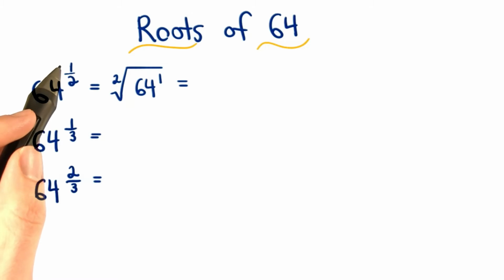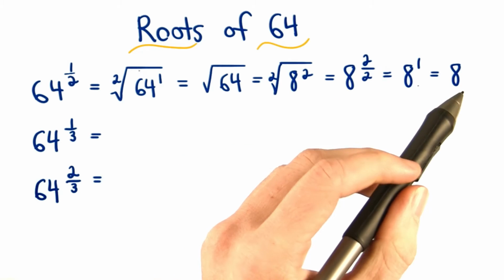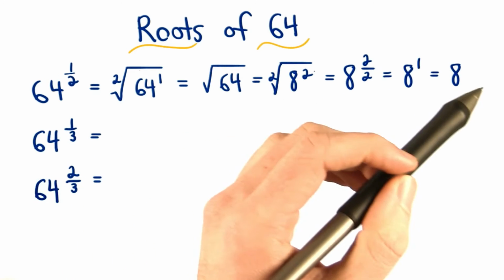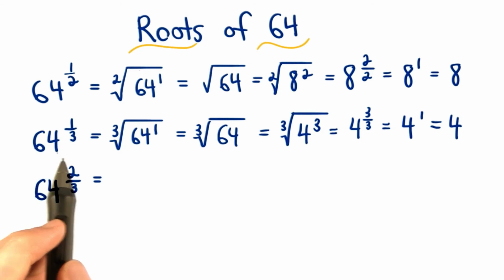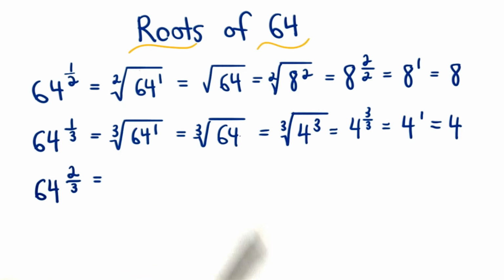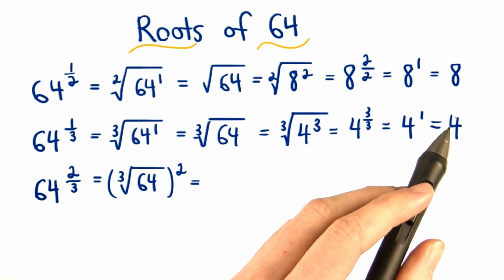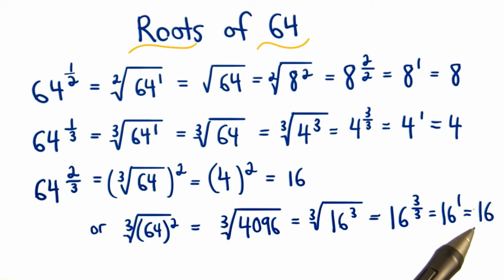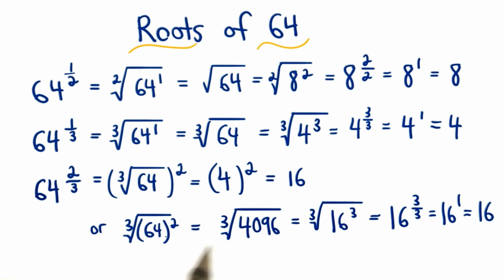Roots of 64 - Visualizing Algebra